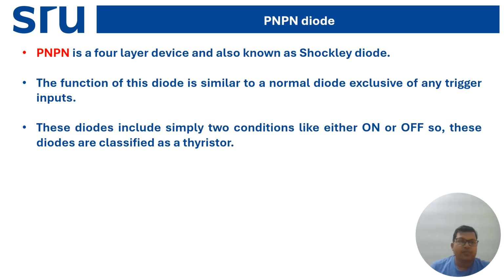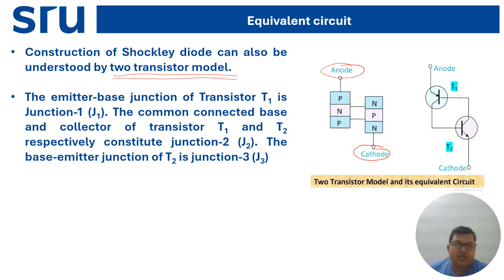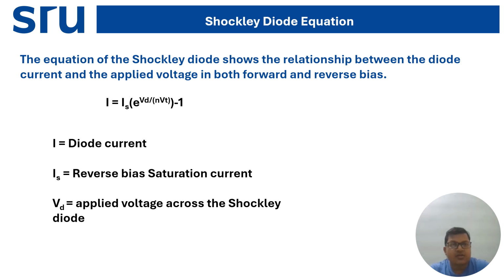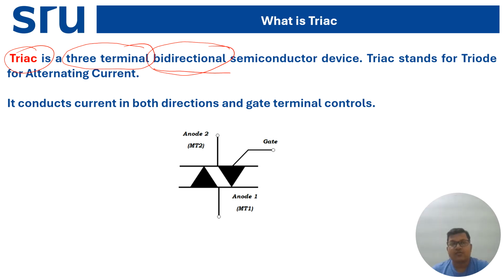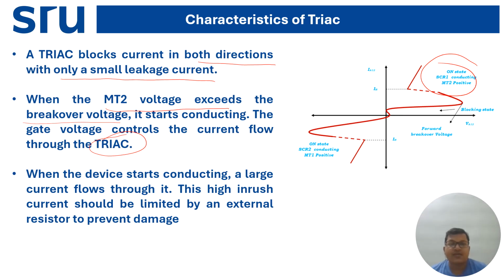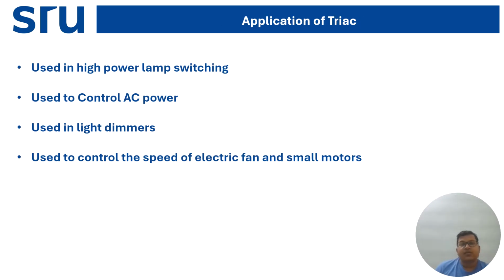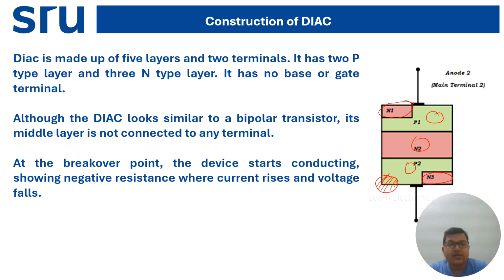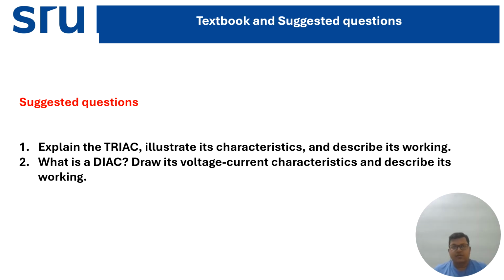PNPN, TRIAC and DIAC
This video explains the basic working principles and I-V characteristics of PNPN diode, TRIAC and DIAC.